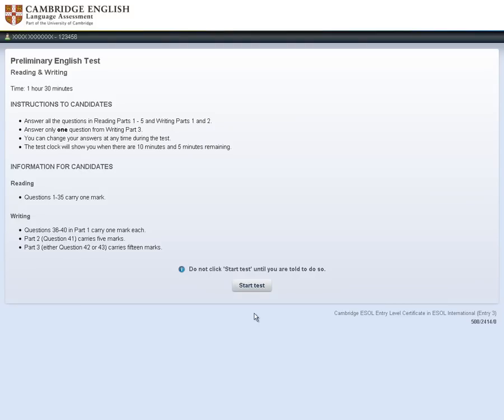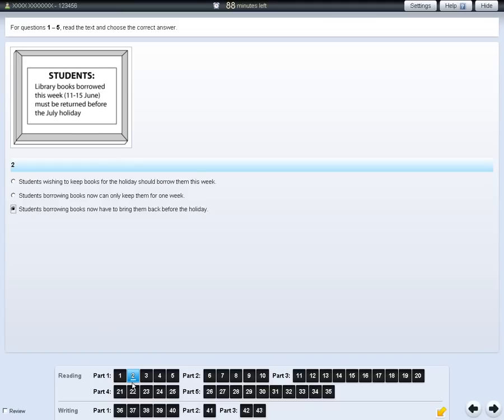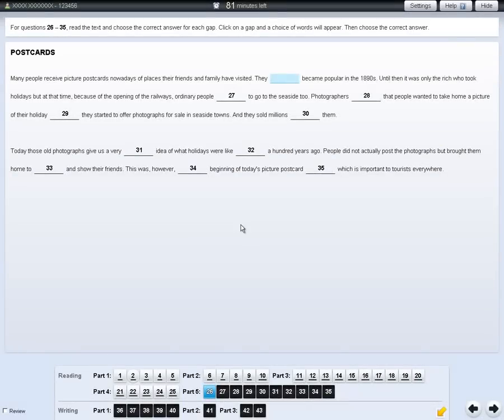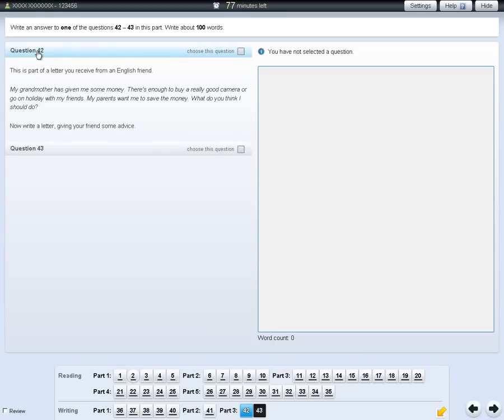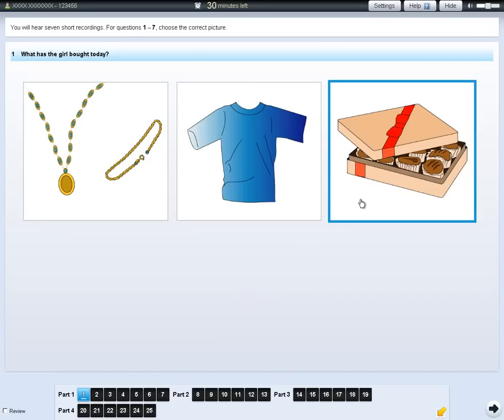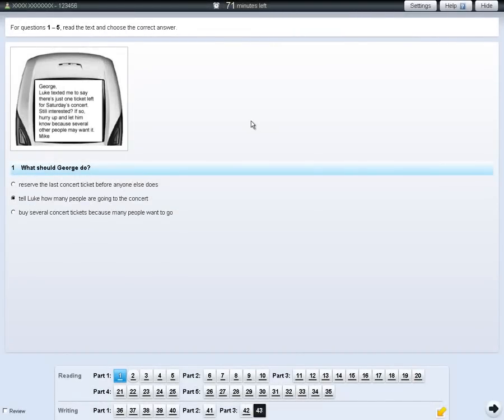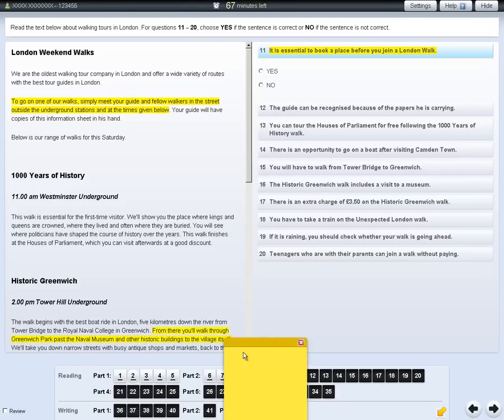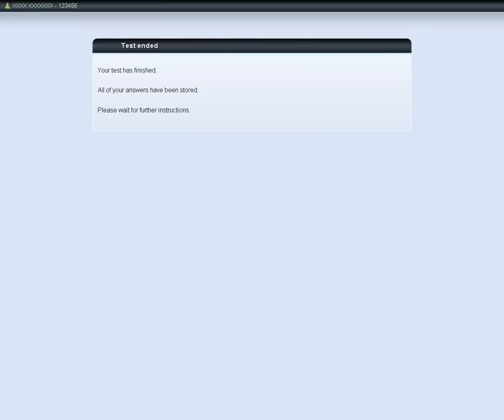CB PET Tutorial